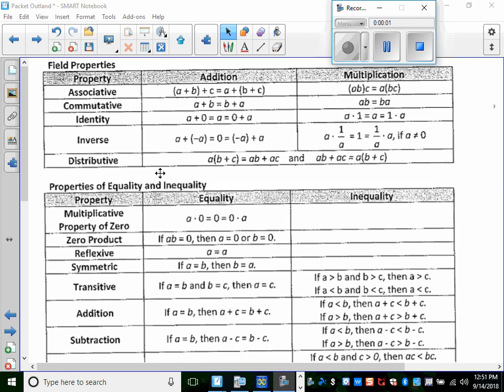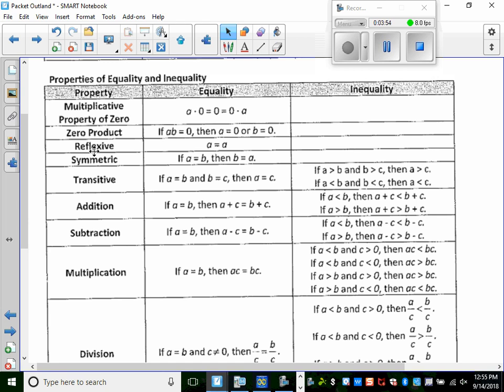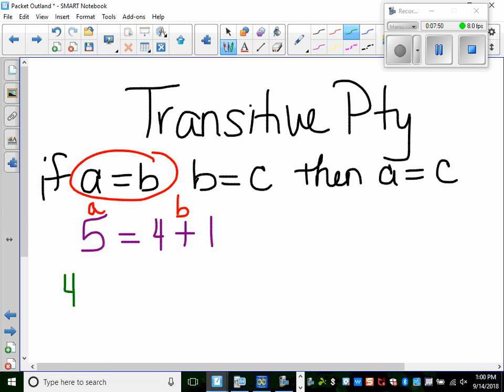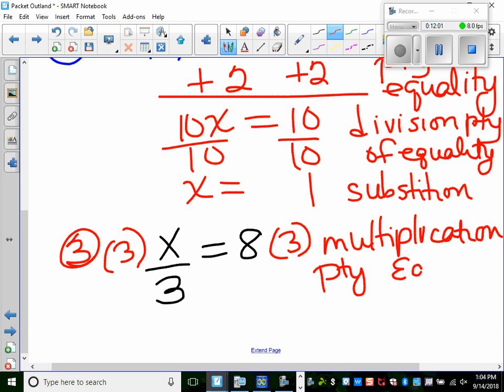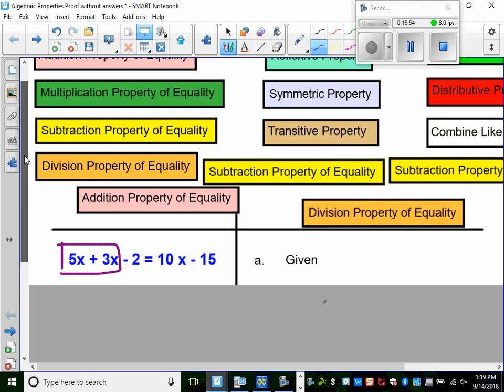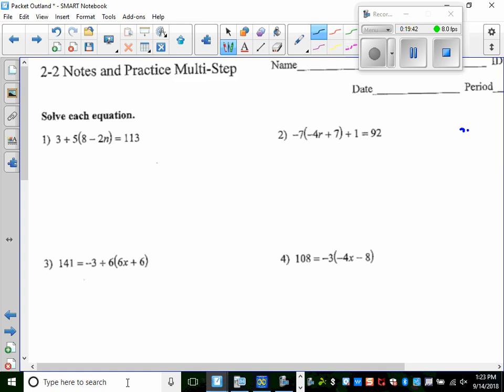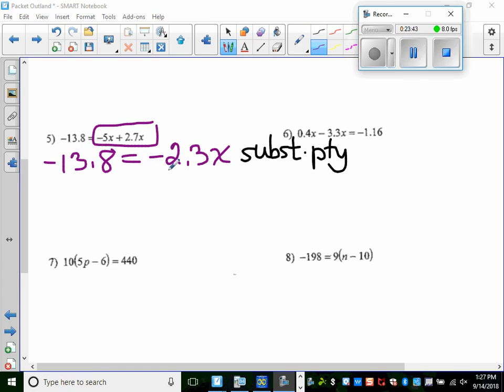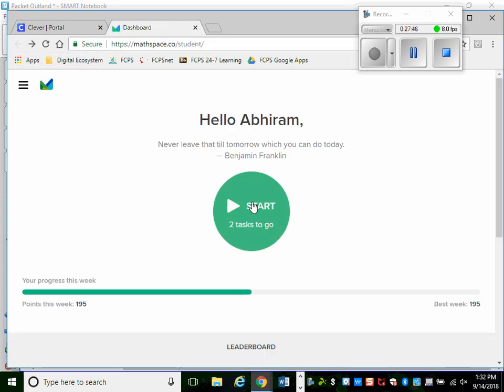September 14 Properties and Equations